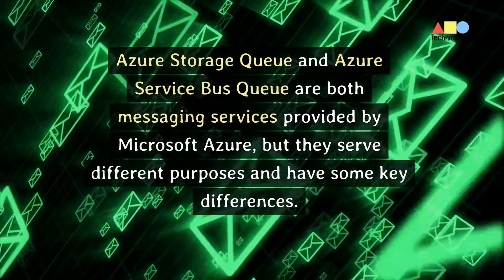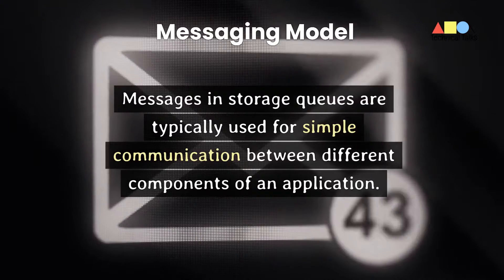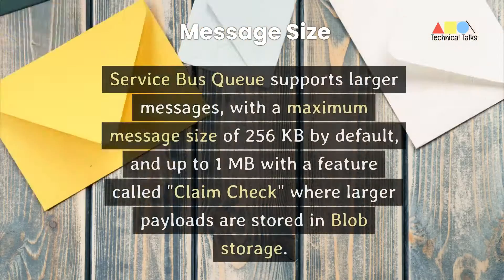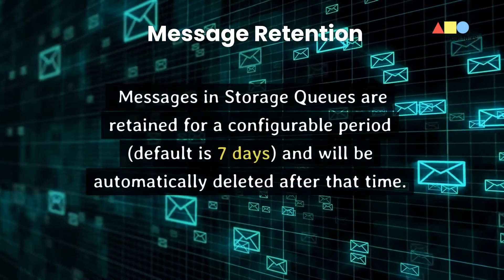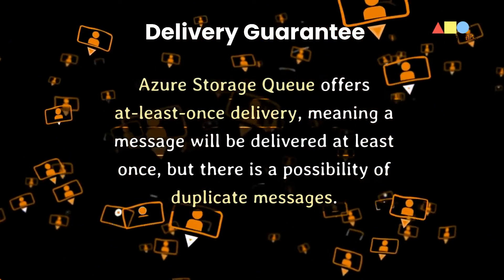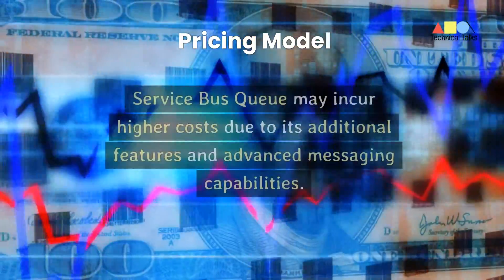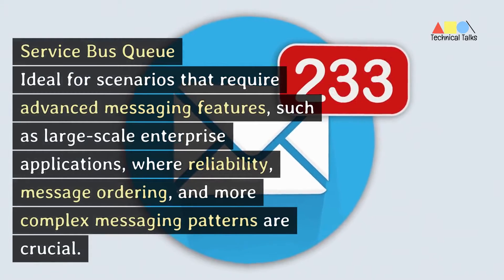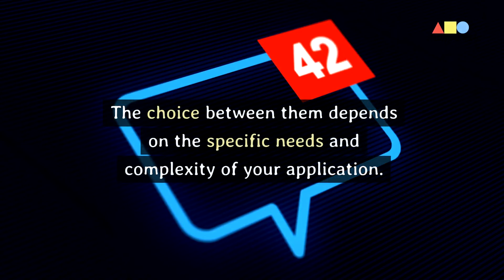Difference between Azure Storage Queue and Service Bus Queue | TechnicalTalks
In this video, we explore the nuances of cloud messaging with a detailed comparison between Azure Storage Queue and Azure Service Bus Queue.

🔍 Key Takeaways:

-Understand the fundamental differences between Azure Storage Queue and Service Bus Queue.
-Learn when to choose each service based on your application's needs.
-Explore the advanced features offered by Azure Service Bus for enterprise-level messaging.